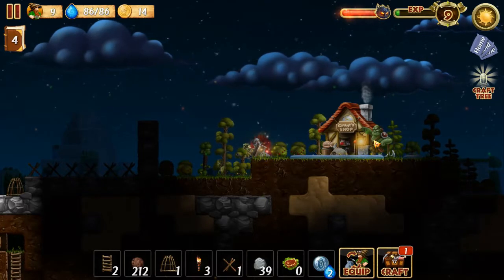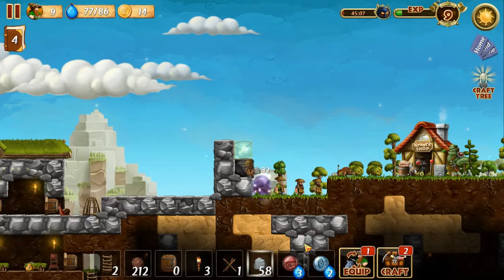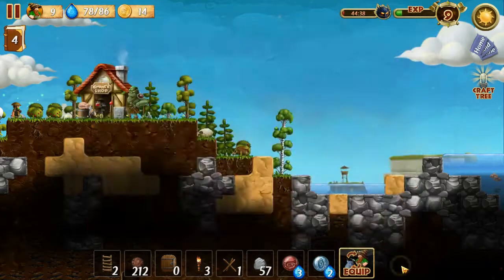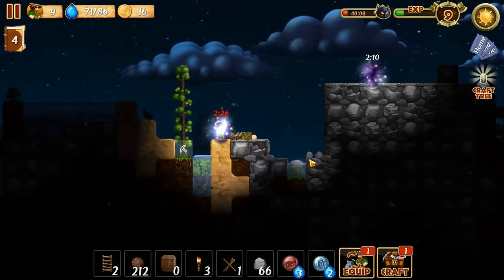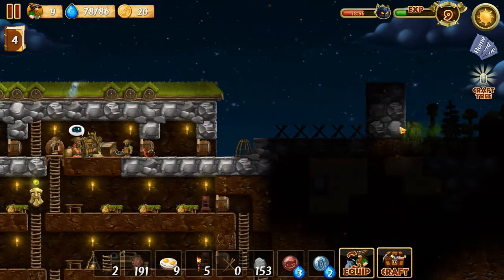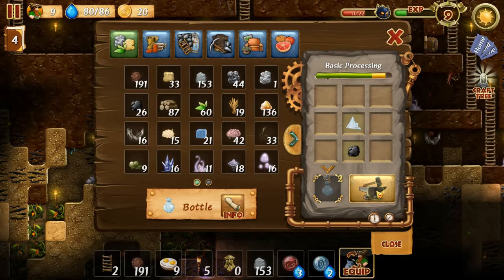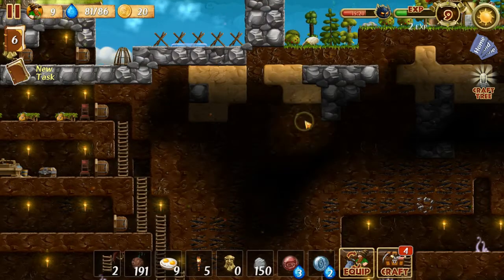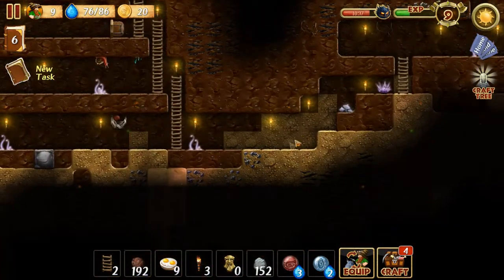Craft The World Lets Play Ep 8 - Attacking the Gremlin Camp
Well I've played around with this game enough to do a series. Hope you enjoy!

Craft The World is a sandbox strategy game that's a mix of Dungeon Keeper, Terraria and Dwarf fortress.